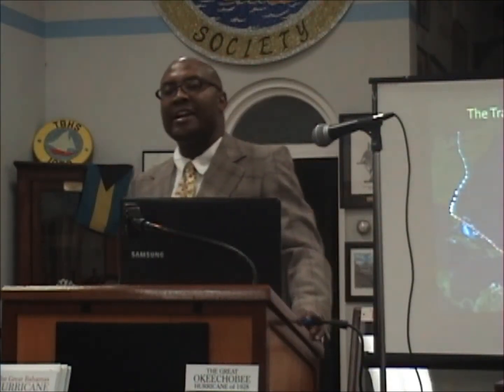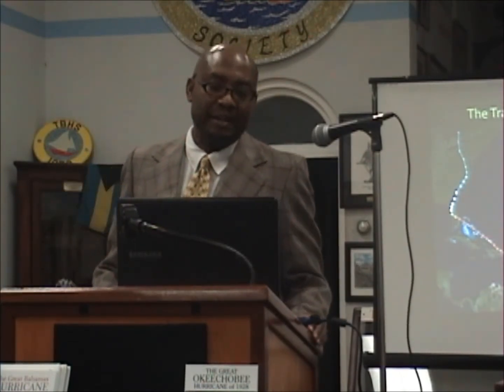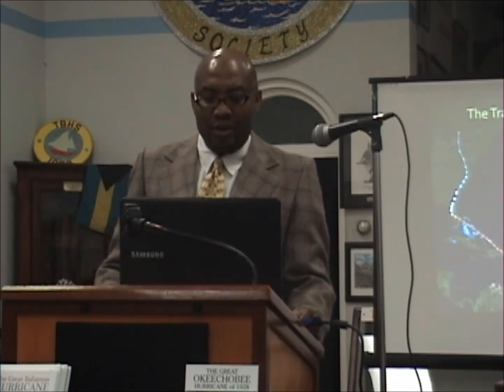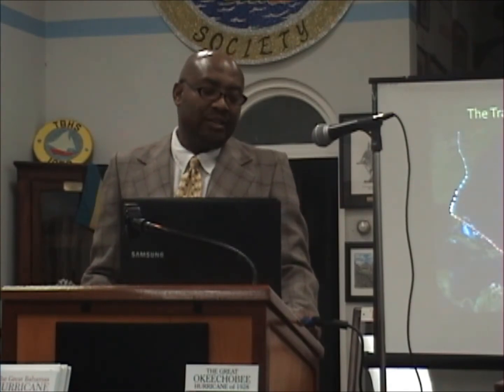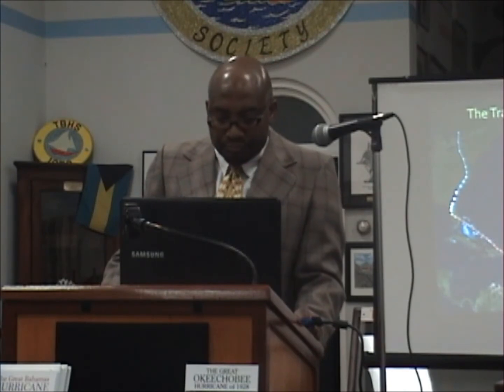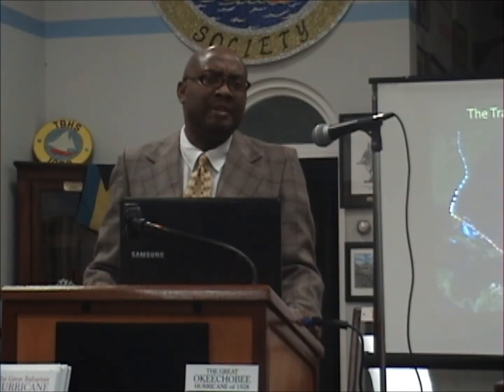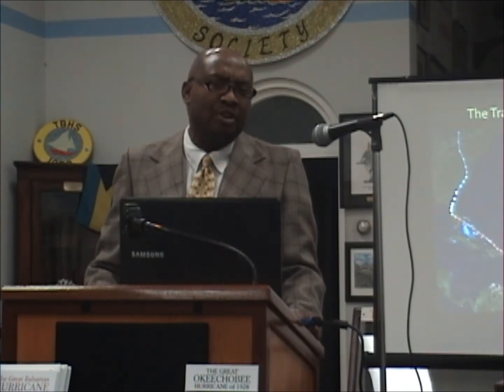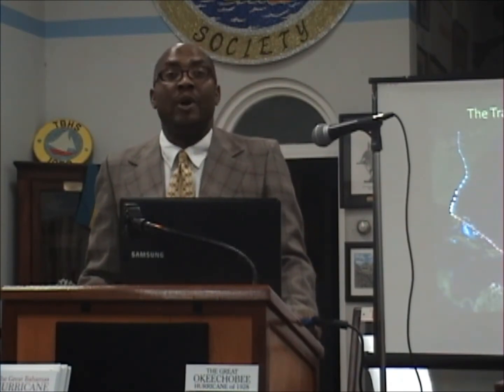The Great Okeechobee Hurricane of 1928 Part 2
Wayne Neely presents "The Great Okeechobee Hurricane of 1928-The Story of the Second Deadliest Hurricane in American History and The Deadliest Hurricane in Bahamian History."  Introduction by Andrea Major, President of the Bahamas Historical Society.

26th February 2015 - Nassau, Bahamas